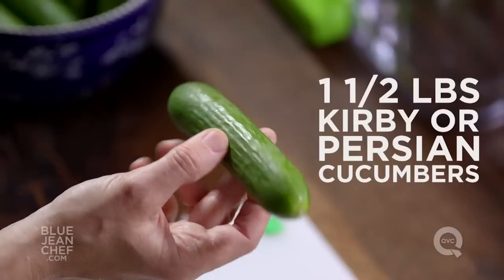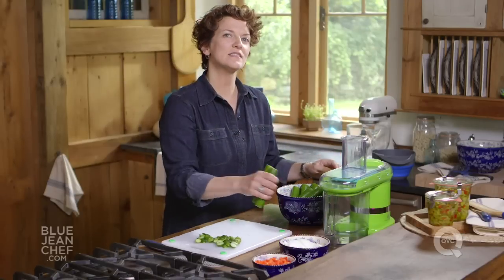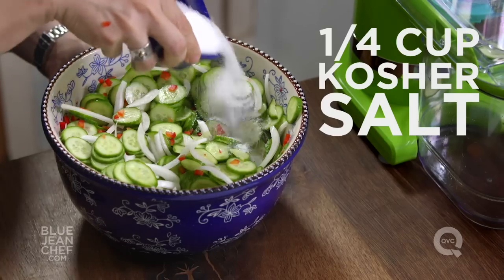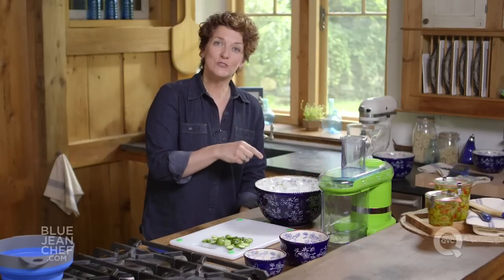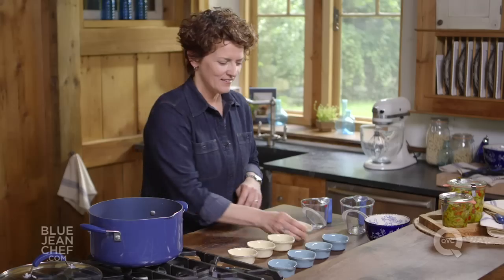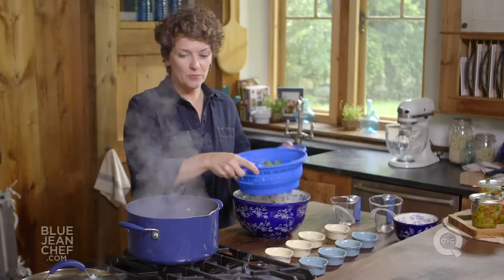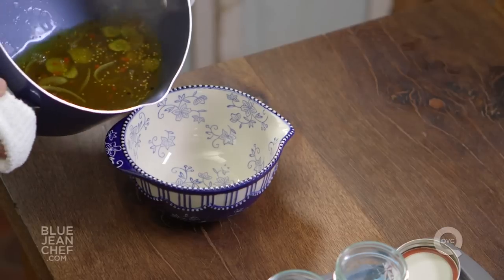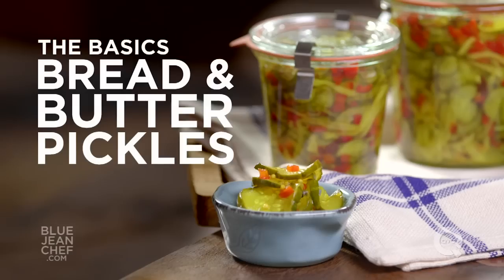How to Make Bread & Butter Pickles - The Basics on QVC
- Want to make homemade bread and butter pickles for your next cookout? Blue Jean Chef Meredith Laurence teaches you how to make bread and butter pickles in your refrigerator.

Bread and Butter Pickles
Makes 4 pint jars

Ingredients:
1½ pounds Kirby or Persian cucumbers, washed carefully, ends trimmed and sliced ¼-inch thick
1 white onion, thinly sliced
1 red pepper, cut into very small dice
¼ cup kosher salt
1 cup white distilled vinegar
1 cup apple cider vinegar
2 cups sugar
2 teaspoons brown mustard seeds
1 teaspoon black peppercorns
¼ teaspoon crushed red pepper flakes
½ teaspoon coriander seeds
1 cinnamon stick, broken into pieces
pinch ground allspice
6 whole cloves
½ teaspoon ground turmeric

Directions:
1. Combine the cucumber, onion, red pepper and salt in a large bowl. Cover with a clean kitchen towel and then layer ice cubes on top of the towel. The ice helps to make the pickles crisp. Refrigerate for 4 hours or overnight. When you're ready to make the pickles, discard the ice and rinse the cucumber, onion and red pepper. Drain well and rinse again. Drain well.
2. Bring the remaining ingredients to a boil in a stockpot, stirring to dissolve the sugar. Once at a boil, add the cucumber, onion and red pepper to the pot and bring the brine back to a boil. As soon as it starts to boil again, start packing the pickles into clean glass jars. Leave about an inch of room in the top of each jar. Fill the jars with the remaining brine so that there is only 1/2 inch of room left. Cover with clean (and sterilized) jar tops and secure with the screw lids.
3. Store the pickles in the refrigerator for 3 to 4 weeks. If you want to store them at room temperature for longer, you can can these pickles using the water bath canning method.